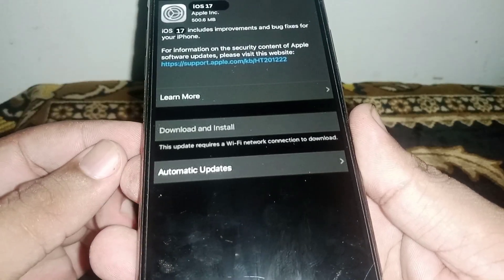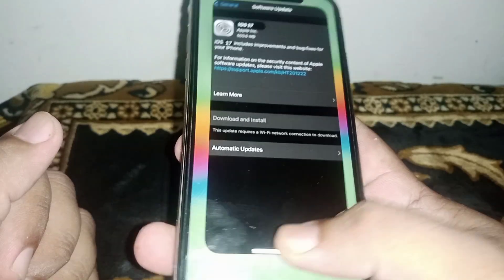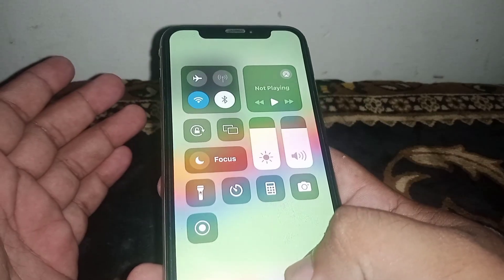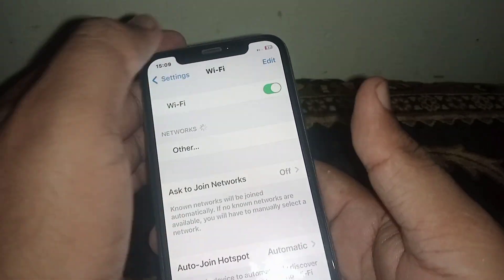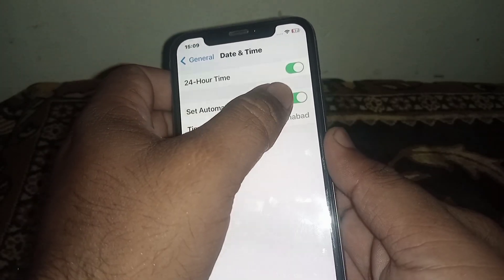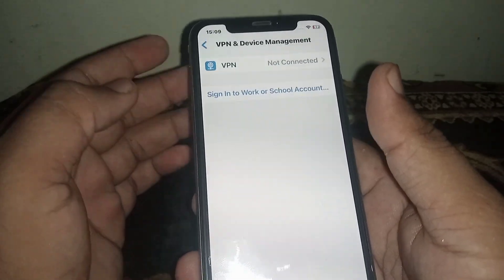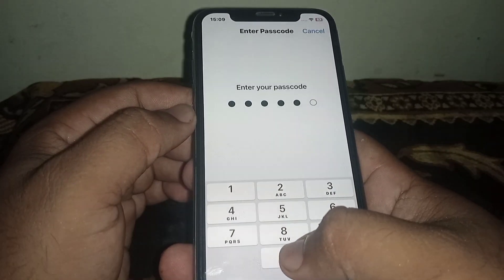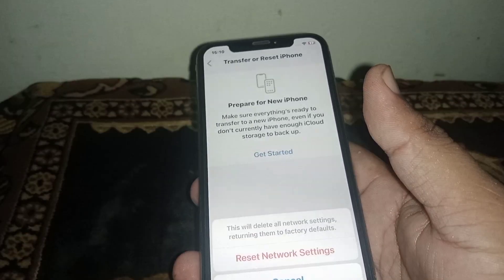This Update Requires a WiFi Network Connection to Download iOS 16 | 2023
Hi Everyone Well Come to My Channel. In this video I gonna Show you " This update requires a wifi network connection to download ios 17  " on Your iPhone and Android Phone .